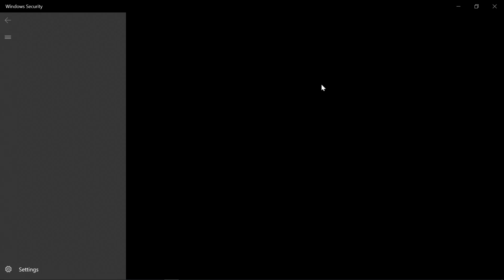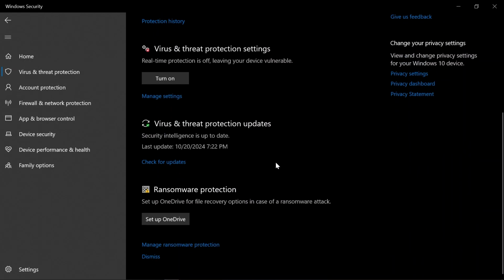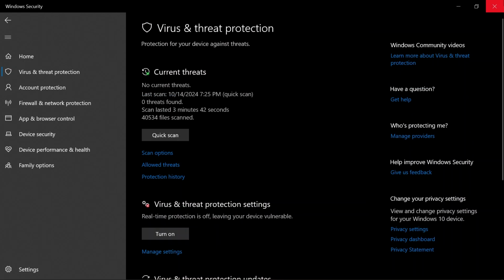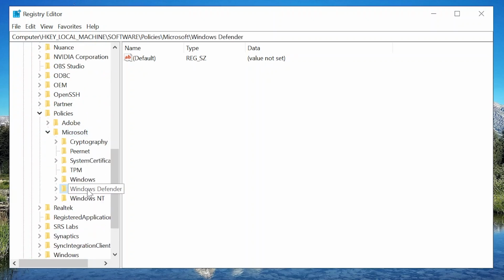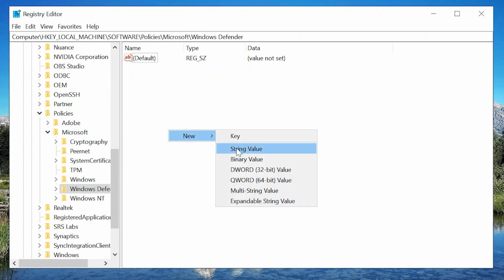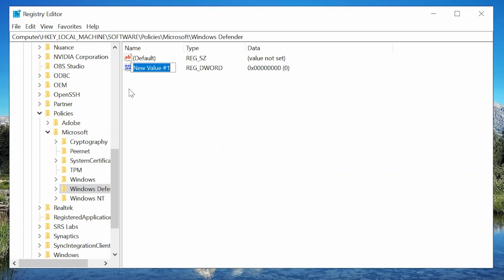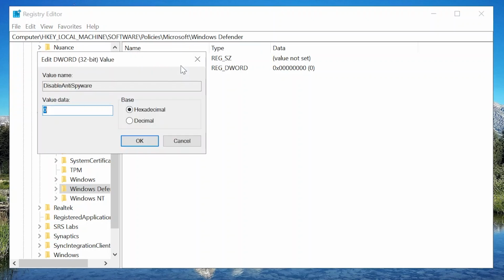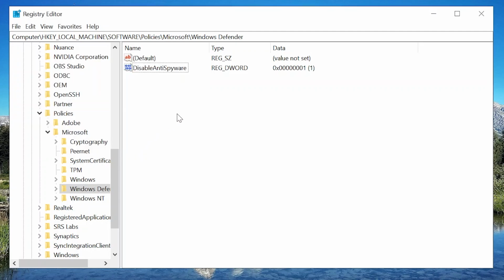How To Turn Off Or Disable Windows Defender In Windows (2025)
Learn how to easily turn off or disable Windows Defender in Windows with our comprehensive guide! Whether you're looking to temporarily disable it for software installation or permanently turn it off, we've got you covered with step-by-step instructions.

Sometimes, Windows Defender can interfere with the installation of third-party applications or may not coexist well with other antivirus programs. If you're experiencing issues or simply prefer another antivirus solution, this tutorial will guide you through the process.